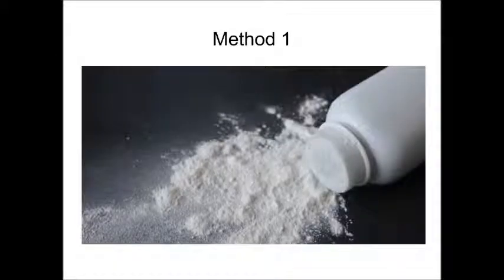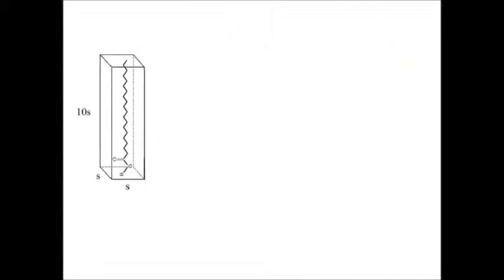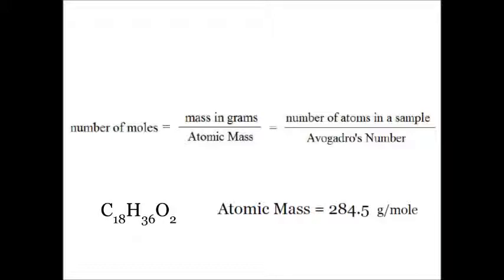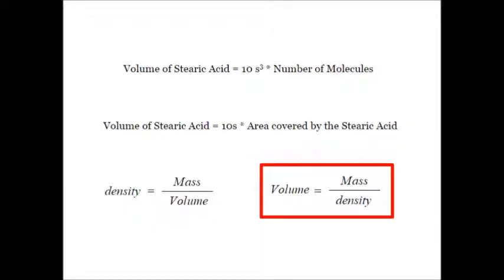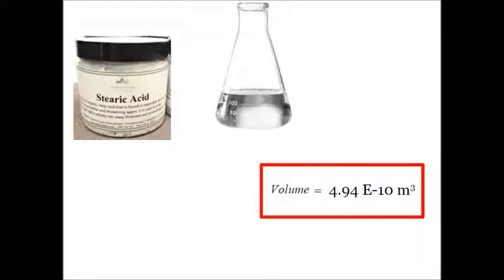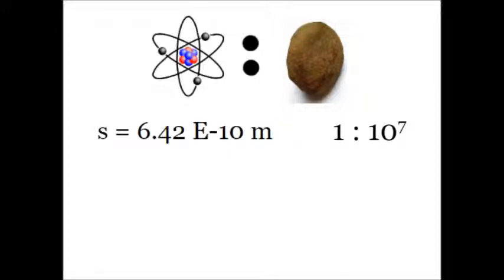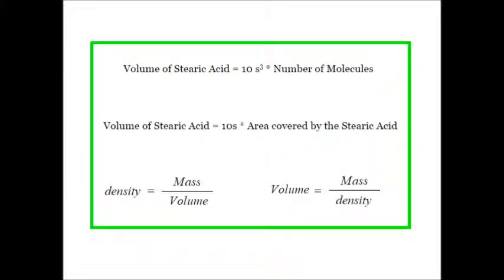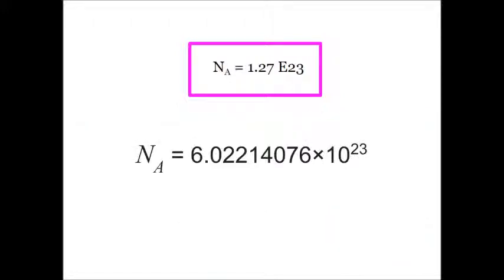Method 1 Stearic Acid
This will be part of a larger video on finding Avogadro's number